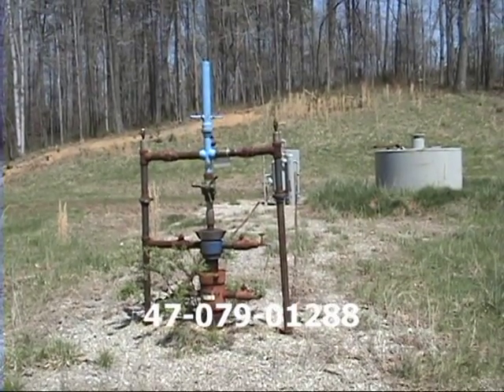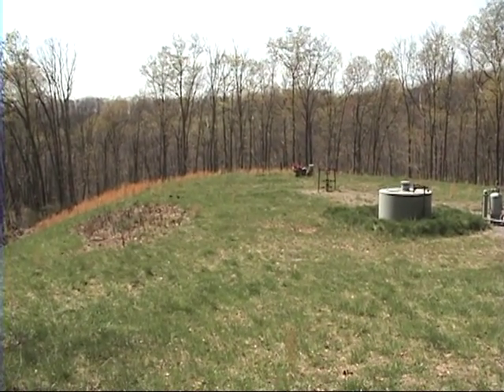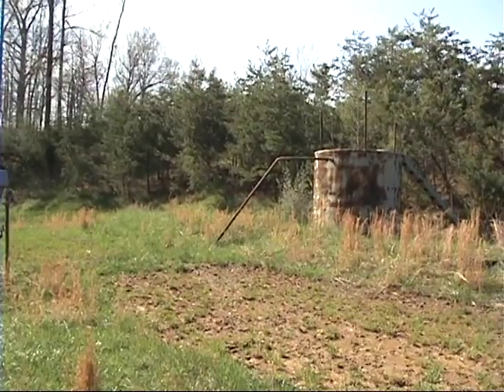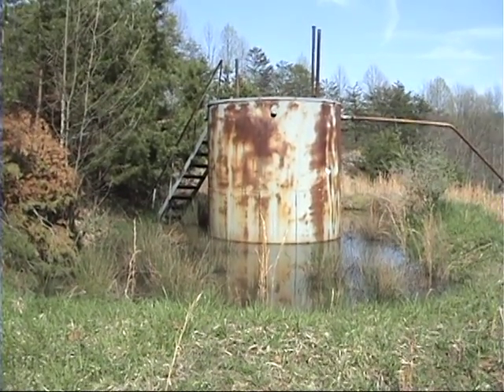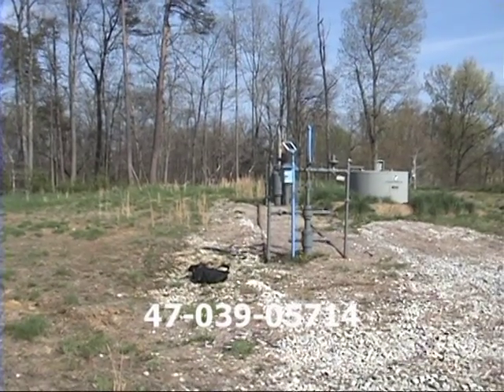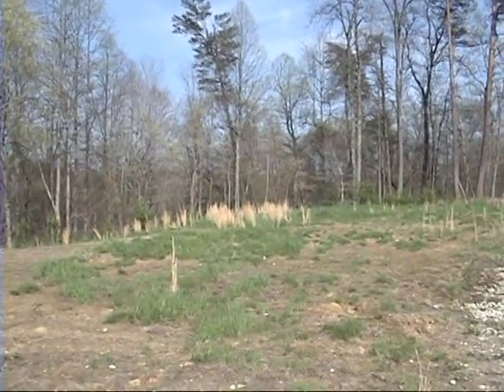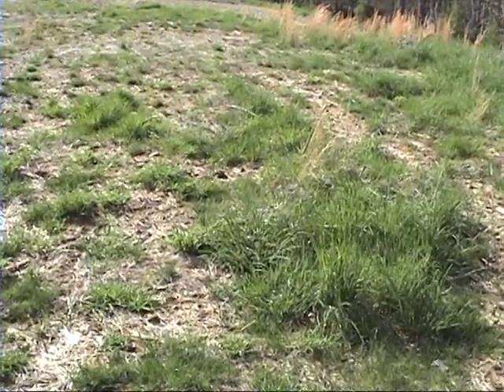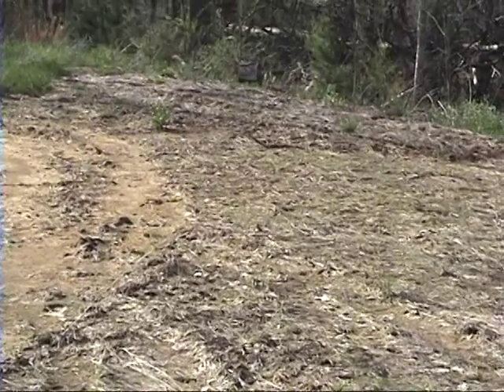Three natural gas wells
On April 14, 2011 George visited three natural gas wells in Kanawha and Putnam counties in West Virginia. All three ended up having signs that buried pit waste was exposed -- pit liner was visible at each site.

This edited video includes on site narration describing the site, site components, and problems that could adversely affect the environment.